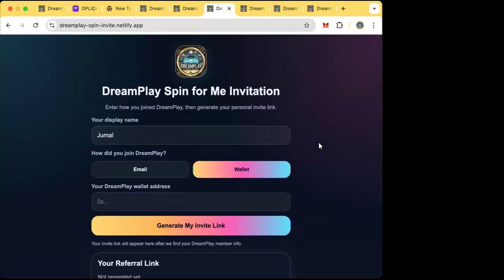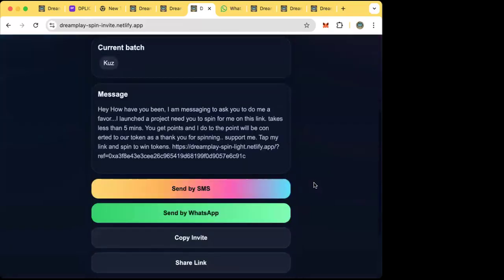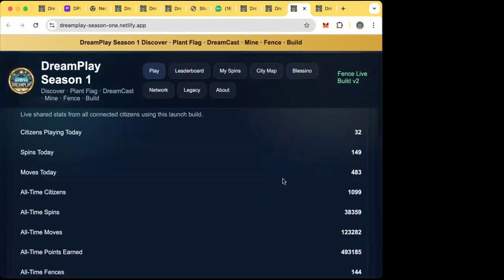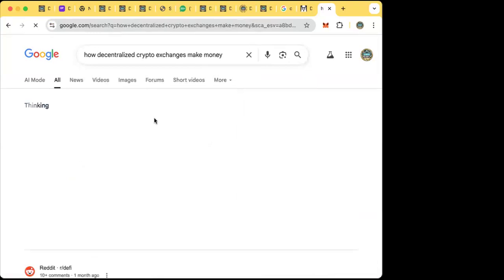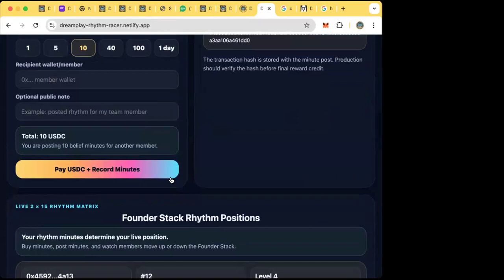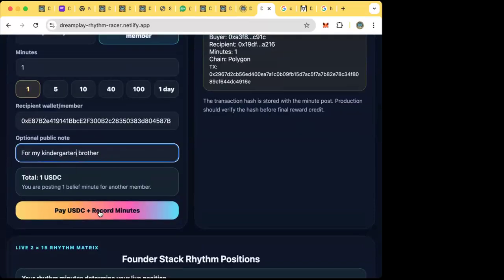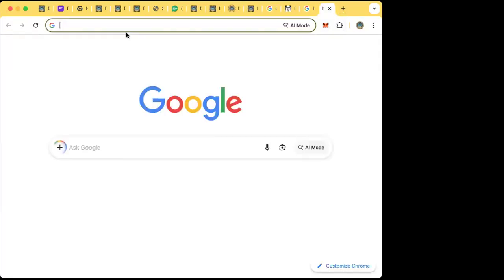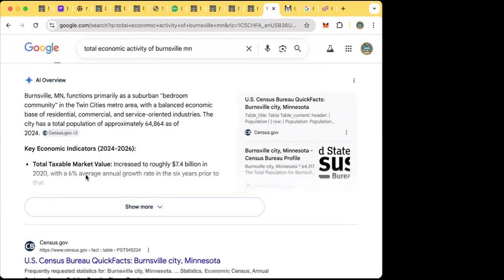DreamPlay Rhythm Racer Tutorial: Invites, Rhythm Minutes & Member Support Explained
In this DreamPlay Rhythm Racer tutorial, we walk through how the invite system works, how members can buy Rhythm Minutes, and how support can be sent through wallets using USDC.

This video is designed for DreamPlay builders, new members, and team leaders who want to understand the basic flow of the system:

How to send an invite link
How members join through the platform
How Rhythm Minutes work
How wallet transfers and support are handled
How posting and member activity connects to growth
How the Rhythm Matrix supports team building

DreamPlay is building a new kind of community-powered ecosystem where members can participate, support each other, and grow through simple digital tools.

Watch this training carefully, take notes, and share it with anyone who needs a simple walkthrough of the DreamPlay Rhythm Racer process.

Ready to join or learn more? Contact the person who shared this video with you and ask for your DreamPlay invite link.